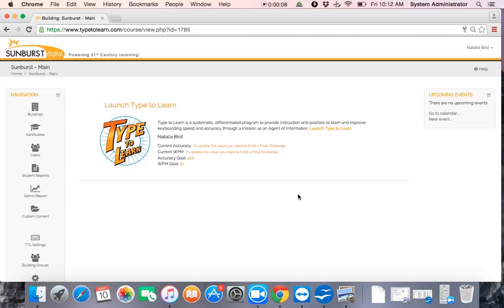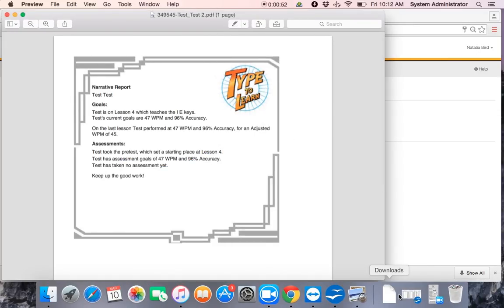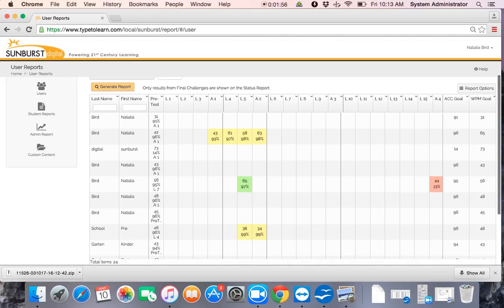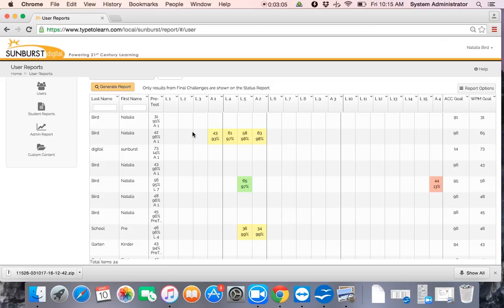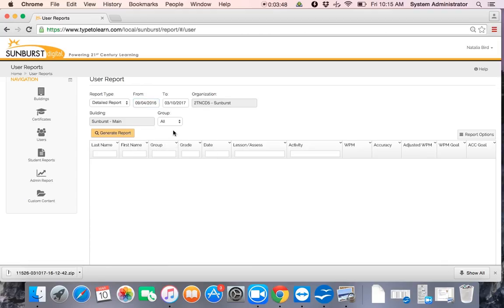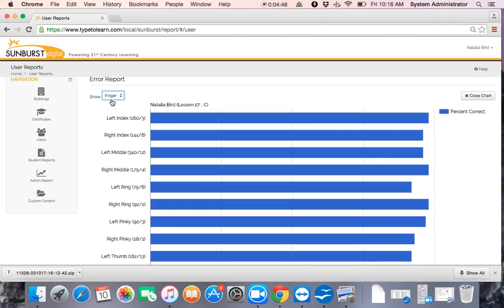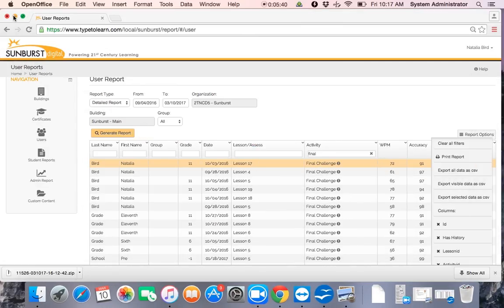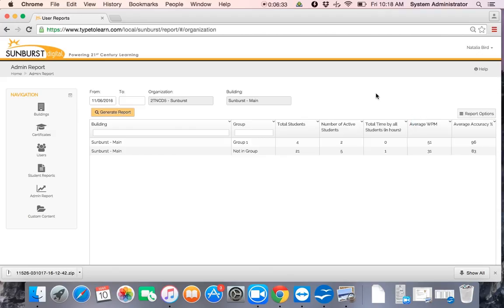Type to Learn Training: Understanding Reporting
Learn how to use the Reporting features offered in Type to Learn, a keyboarding program for K 12 students.